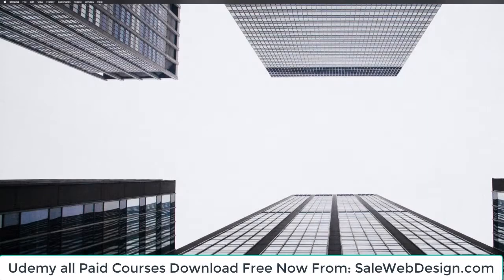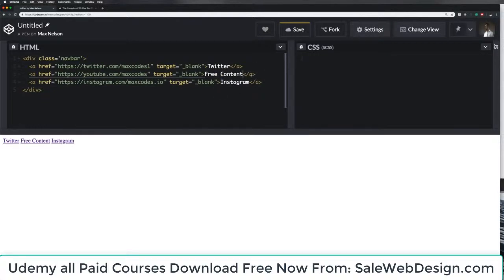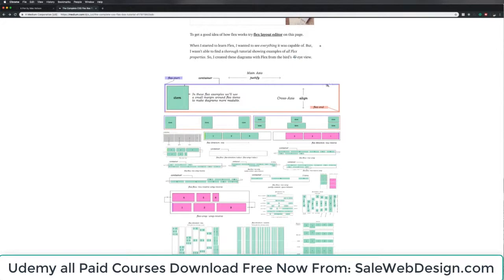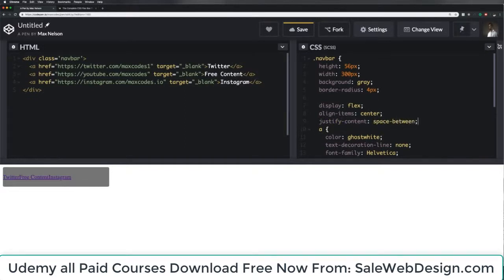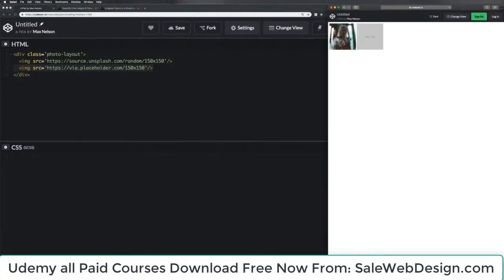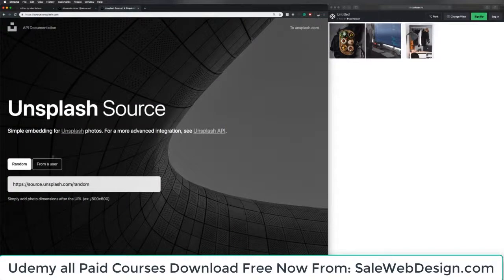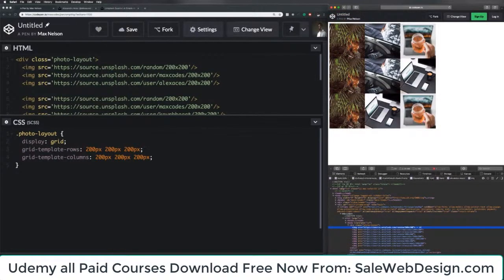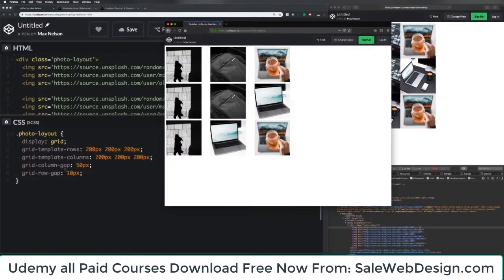Build Social Media Navbars with SCSS & CSS Grid & FlexBox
Build Social Media Navbars with SCSS & CSS Grid & FlexBox Utilize SCSS, CSS to build Flexbox & CSS Grid layouts - including concept specific bonus sections!